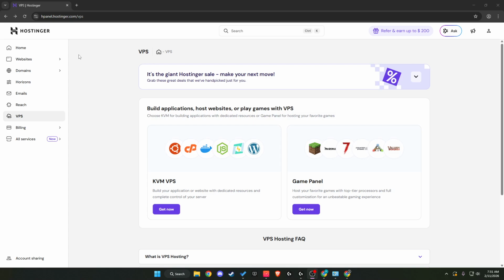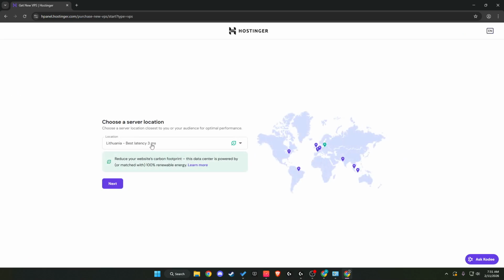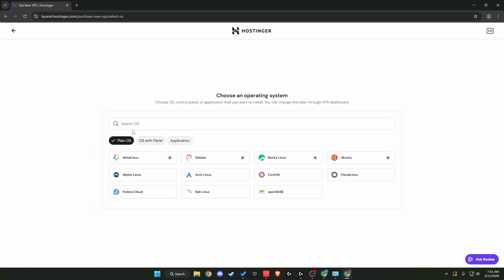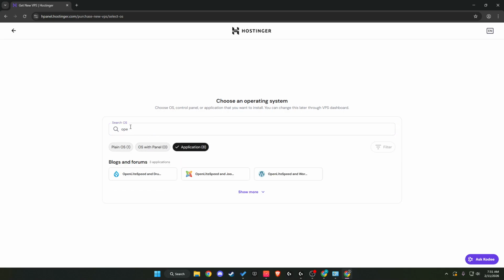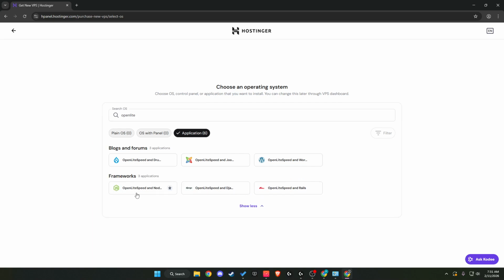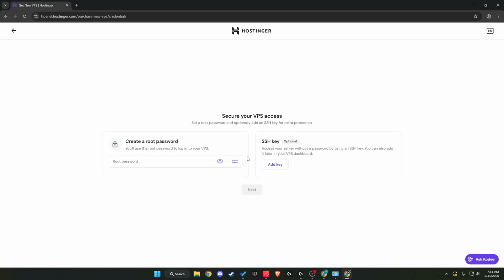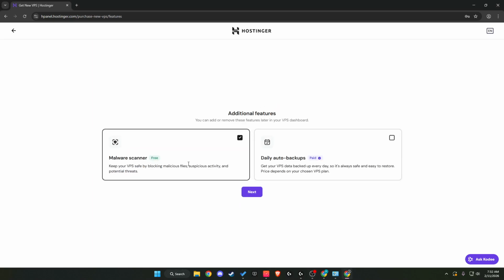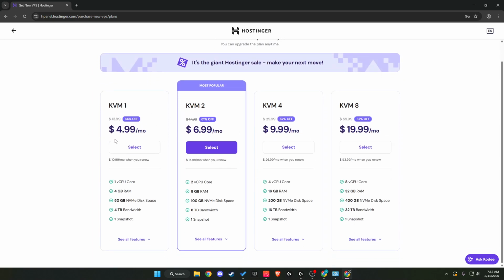How To Install Node JS In Hostinger (2026)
In this video I will show you How To Install Node JS In Hostinger. It's really easy and it will take you less than a minute to do so!